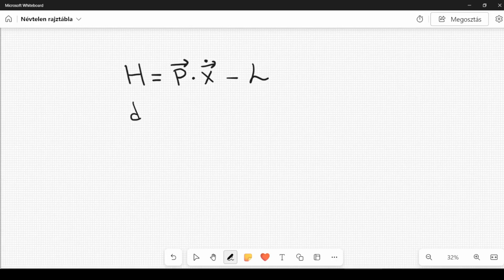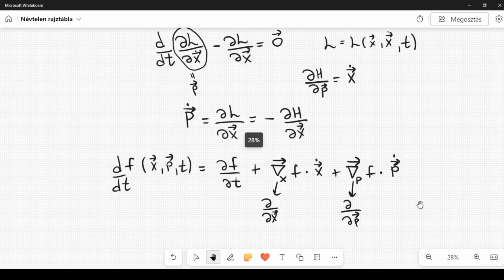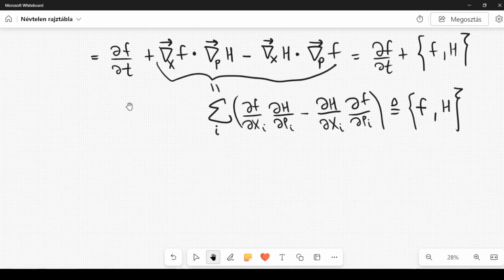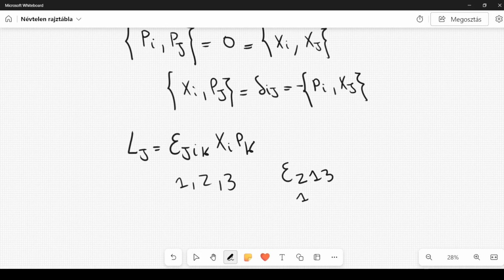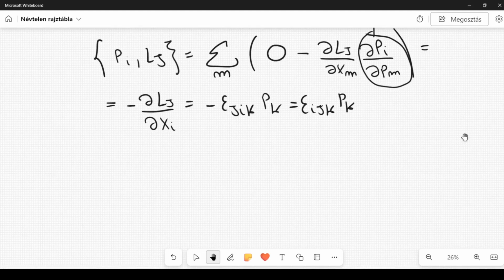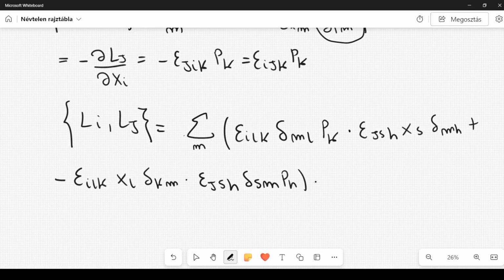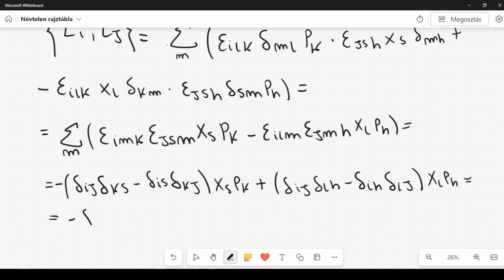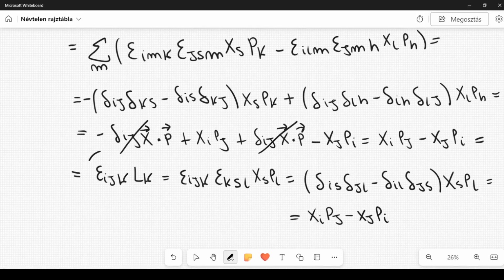Poisson brackets and analogies with Quantum Mechanics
Exploring the connection between classical mechanics and quantum mechanics through Poisson brackets. See how Hamiltonian equations relate to the Heisenberg equation of motion and uncover the mathematics that link these two fields of physics.